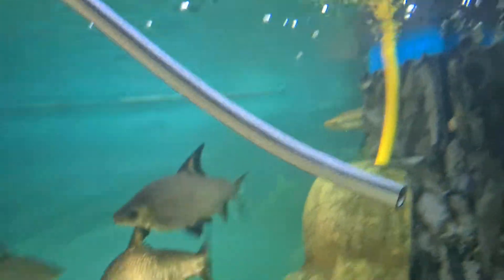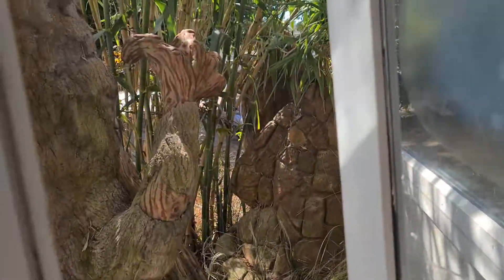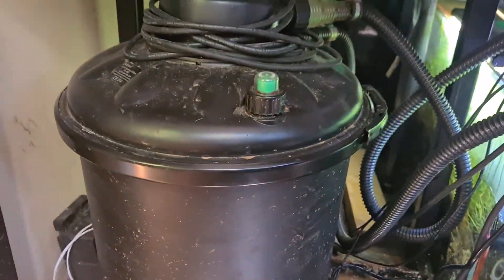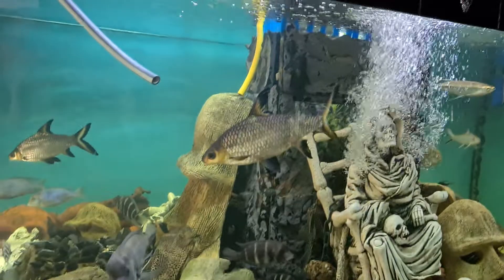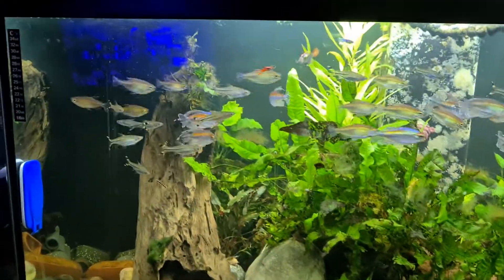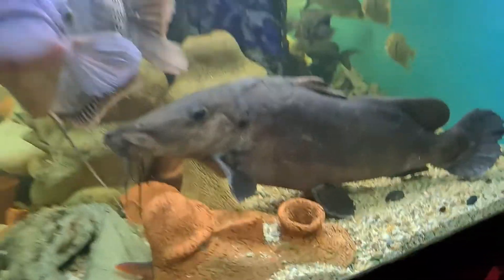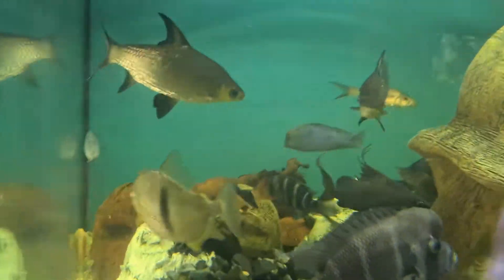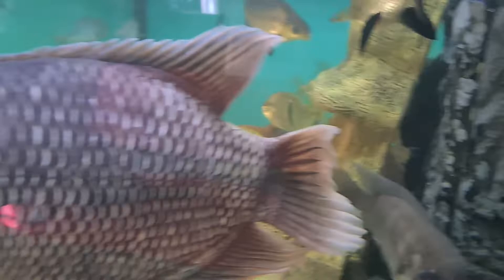a very straightforward waterchange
I use cold water straight from the tap and siphon the tank water too my garden. I wait till its dropped from 28 too 24 and then leave it till the next time. I've been doing this since I've had a big tank which is years and the fish are flourishing. I'm not recommending this for anyone else . it's just what I do and it works well.